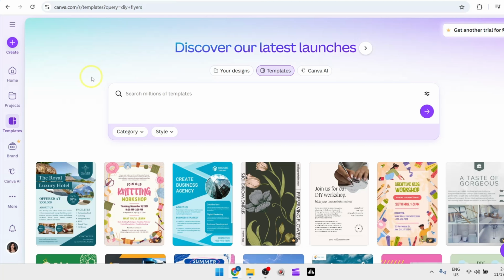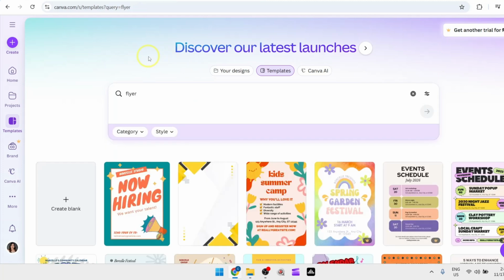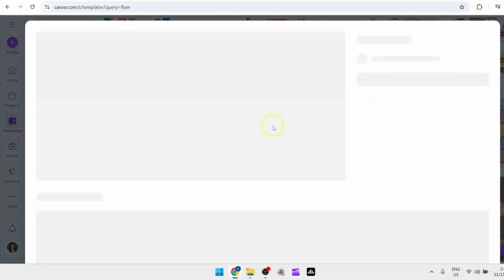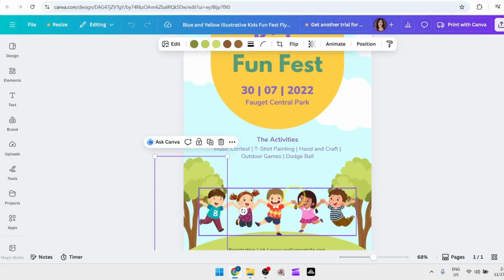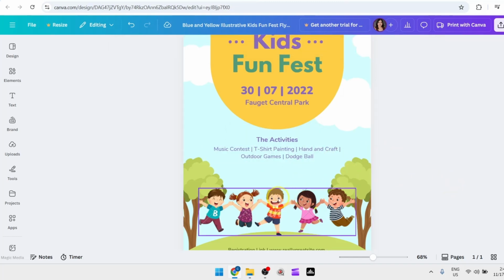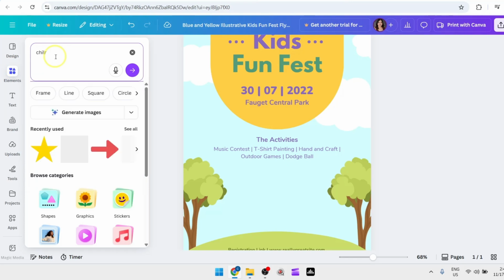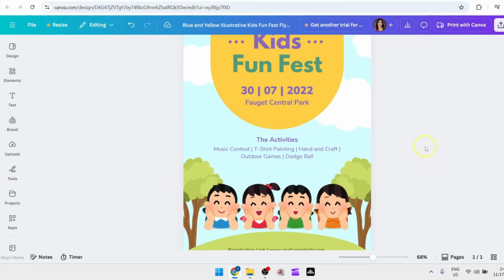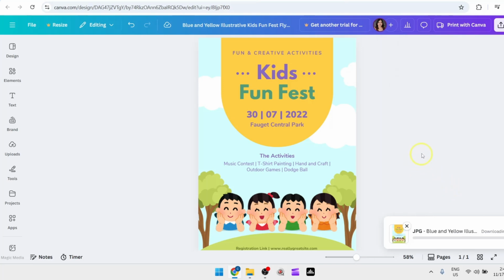How To Design A Flyer Using Canva DIY Flyers Design 2026 (CANVA TUTORIAL)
Want to create stunning flyers without hiring a designer? In this tutorial, I’ll show you how to design a flyer using Canva — step by step — even if you have no design experience.

You’ll learn how to choose the right flyer template, customize fonts, colors, and images, and add your own text or logo. I’ll also share tips for layout balance, spacing, and exporting your design for print or digital sharing.

Whether you’re making a flyer for a business, event, or social media post, this DIY Canva flyer design tutorial will help you create a professional-looking flyer in minutes — all for free.